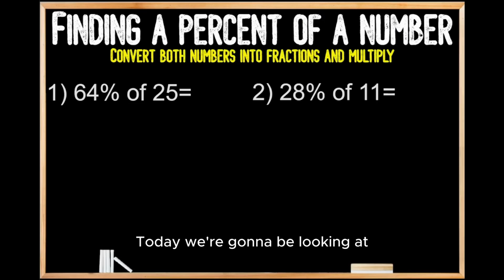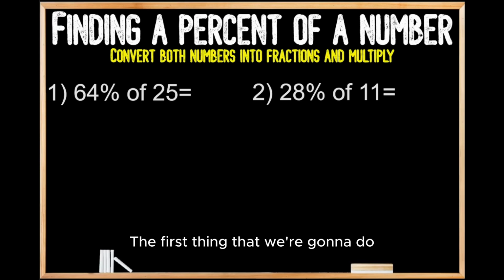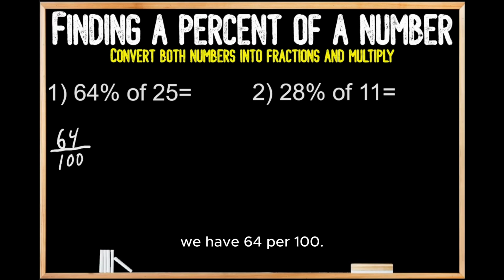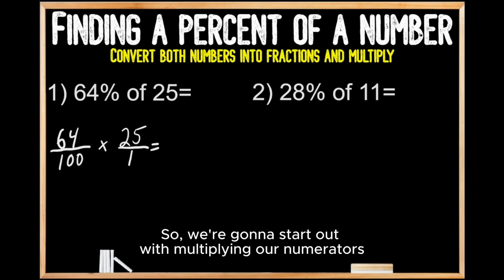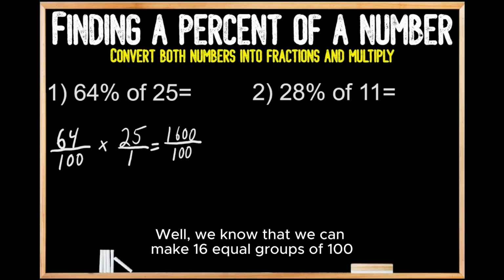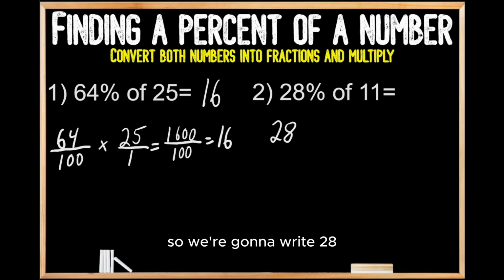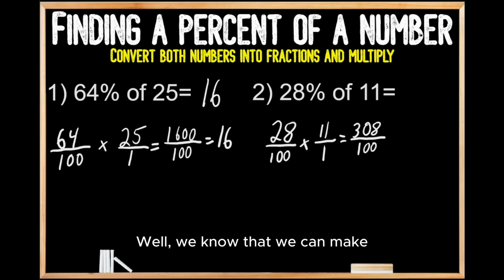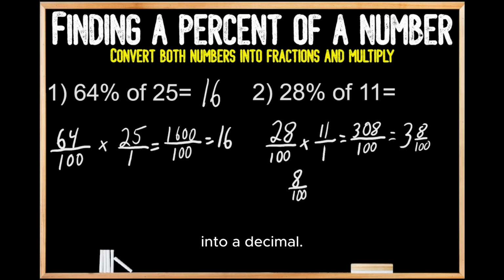Finding A Percent Of A Number Using Fractions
In today's episode, we explore how to calculate the percent of a number using fractions. This video is a step-by-step on how to find the percentage of a number. By the end of this video, you'll understand the process of calculating the percent of a number using fractions.